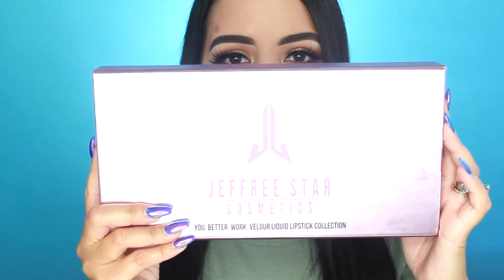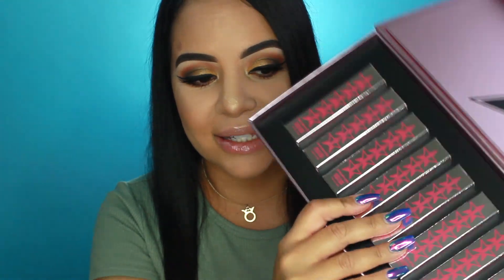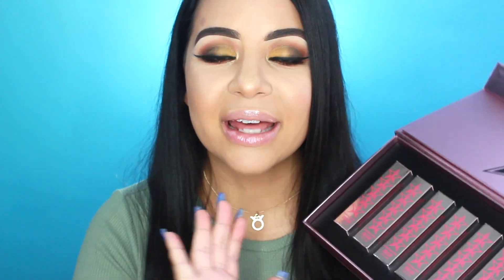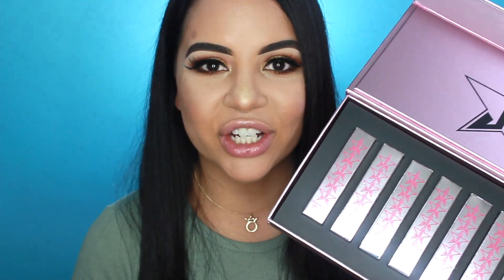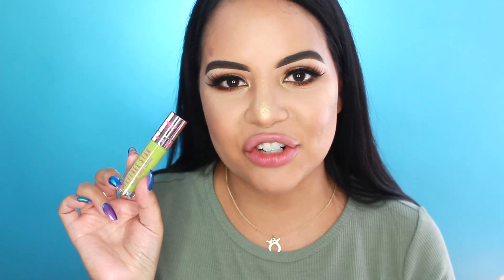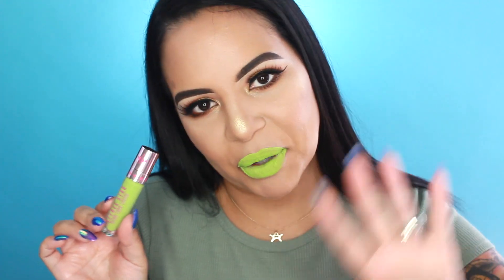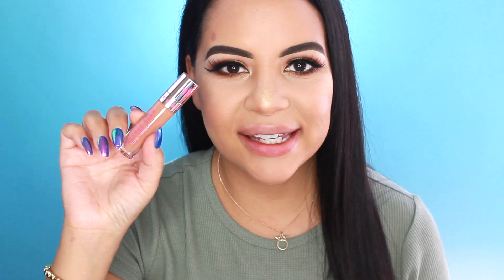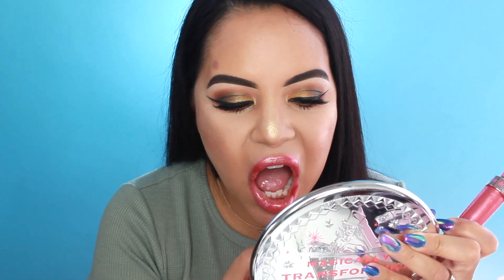NEW JEFFREE STAR COSMETICS SUMMER CHROME COLLECTION REVIEW & LIP SWATCHES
Happy Friday my loves !! Today I am reviewing and swatching the NEW  limited edition Jeffree Star Cosmetics CHROME Summer Collection! I purchased the You. Better. Work Liquid Lipstick Collection and the new skin frost in summer snowcone. I listed the lnk down below where to purchase the products !

I Included the info down below which I copied and pasted from Jeffree's video.

THE CHROME COLLECTION INCLUDES:

8 VELOUR LIQUID LIPSTICKS. $18.00 each.
Butt Naked - neutral peach beige
Hunty - warm camel nude
Family Jewels - cool-toned med. brown
Calabasas - burnt cranberry sienna
Venus Flytrap - chartreuse
You. Better. Work. - red-based violet
Candyass - pink gold metallic
Flamboyant - bright coral metallic

5 LIP AMMUNITION™ - $18.00 each
Skin Tight - soft nude pink
Star Witness - dusty orange
Birthday Suit - soft rose nude
Birkin Suede- soft nude brown
Thick As Thieves - true warm mahogany

2 SKIN FROST™ highlighters. $29.00 each
Summer Snowcone - blinding gold yellow
Crystal Ball - icy duo chrome with pink shift

3 VELOUR LIP SCRUBS. $12.00 each
Watermelon Gum
Blue Raspberry Sucker
Orange Soda

The YOU. BETTER. WORK. Velour Liquid Lipstick BUNDLE BOX
(includes all 8 liquid lipsticks)
Retail: $105.00

THE JSC LIPSTICK VAULT
(includes all 8 liquid lipsticks and 5 lip ammo)
Retail: $195.00

Send me cool stuff (please don't spend your hard earned money) If you want to send me cards ..letters ..anything like that I would love to hear from you !!!

Just a little about me :
I'm just a girl who loves makeup and giving you guys the best tips and techniques for makeup application! I am a professional makeup artist living in Florida but I'm originally from the big apple !! On my channel you will see makeup tutorials , how to's, reviews, and even the occasional vlog ! I am also very passionate about life issues, my husband,and my 3 wonderful children ! I pride myself on being positive and making sure I never lose sight of who I am and keeping God first is very important to me. I hope you can all ride along with me on this crazy youtube journey and one thing that I will always tell you guys is to never give up on your dreams !!

 laura lee jeffree star drama manny mua